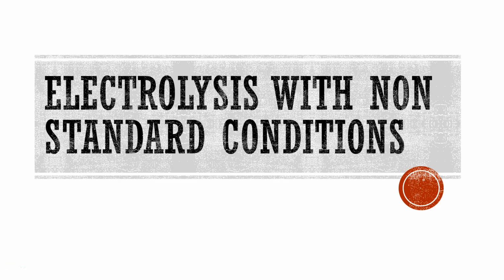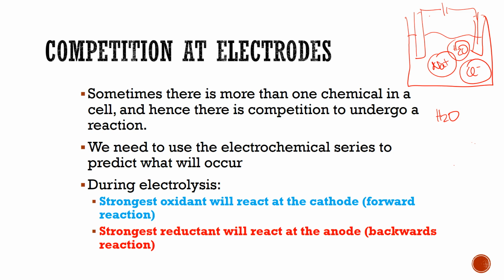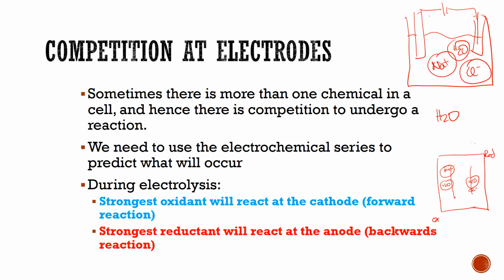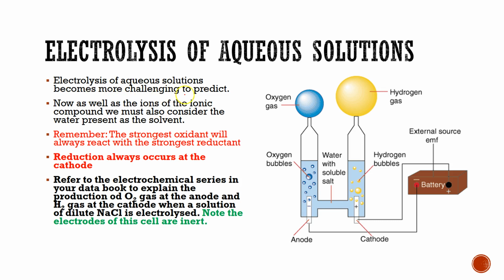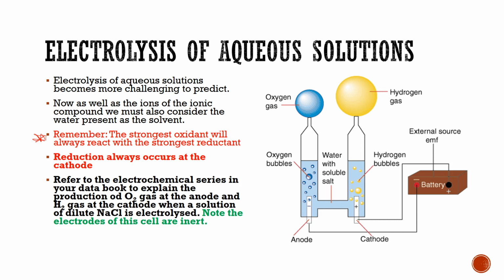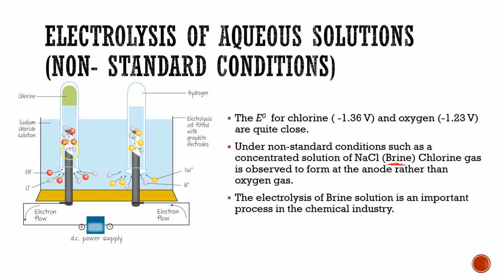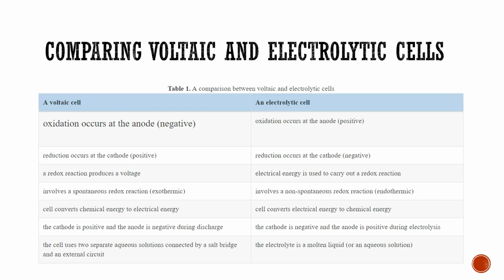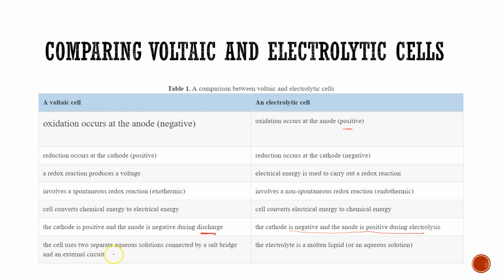IB R11electrolysis aqueous solutions